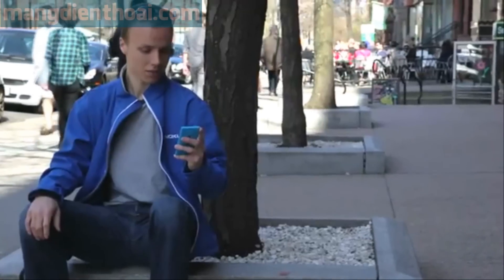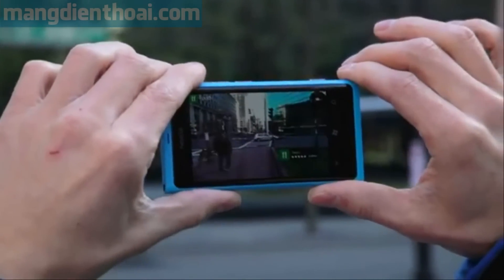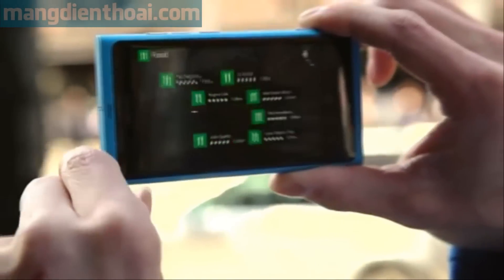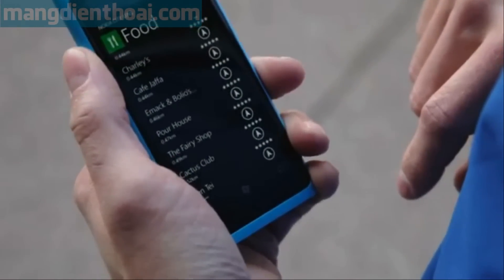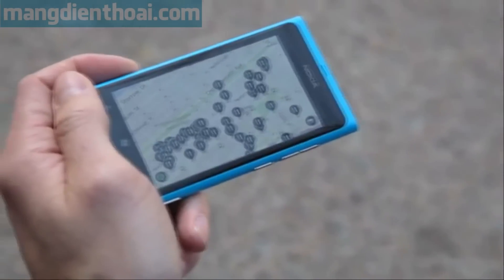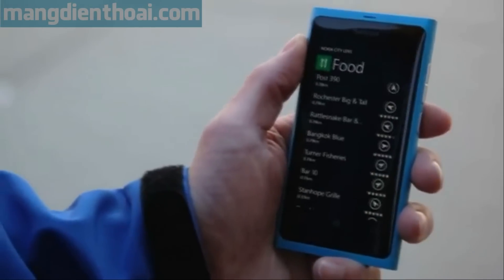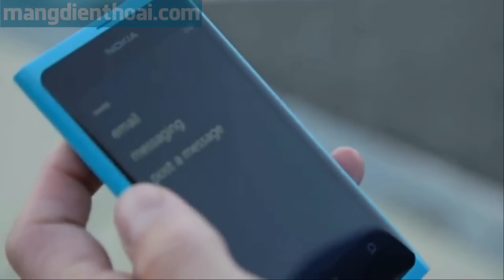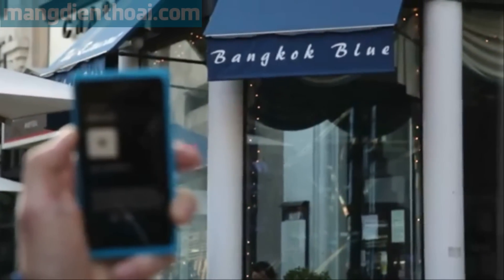Video minh họa cách thức hoạt động của City Lens - Nokia City Lens for Nokia Lumia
Nokia World là sự kiện thường niên giới thiệu những sản phẩm, thiết bị và công nghệ mới nhất của hãng. Trong sự kiện năm 2011 được tổ chức tại Anh, Nokia đã lần đầu tiên giới thiệu dòng sản phẩm Lumia dùng hệ điều hành Windows Phone 7

Sự kiện Nokia World 2012 năm nay được Nokia mang về "quê hương" - thủ đô Helsinki, Phần Lan - ra mắt các dòng smartphone chủ lực dùng hệ điều hành Windows Phone 8 mới nhất, trong tham vọng giành lại thị phần từ tay các đối thủ hùng mạnh như Samsung, Apple... cũng như vực dậy tình hình kinh doanh sa sút của hãng di động Bắc Âu.

City Lens của Nokia: đưa công nghệ AR trở nên gần gũi hơn

Không chỉ trình làng smartphone mới, Nokia World 2012 còn giới thiệu ứng dụng, phần mềm và công nghệ độc đáo dành cho điện thoại dùng Windows Phone 8. City Lens là một trong số đó.

Trang bị công nghệ AR (Augmented Reality - công nghệ tăng cường thực tế-pv) cho phép người dùng tìm kiếm và hiển thị thông tin về bất cứ nơi chốn nào họ muốn: một góc phố, con đường... chỉ bằng cách hướng điện thoại về phía đó.

Ứng dụng được Nokia phát triển độc quyền này sẽ sớm có mặt trên chợ ứng dụng Windows Marketplace, đồng thời được cài sẵn trên chiếc Lumia 920.